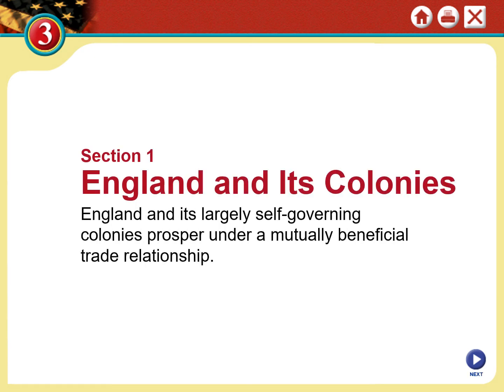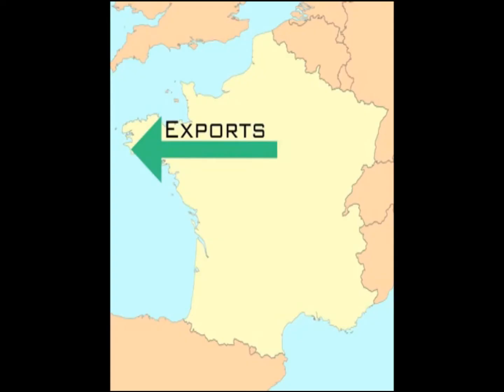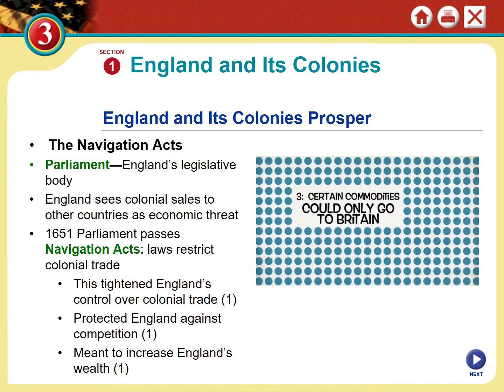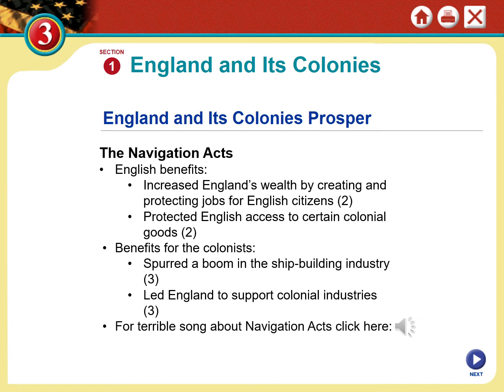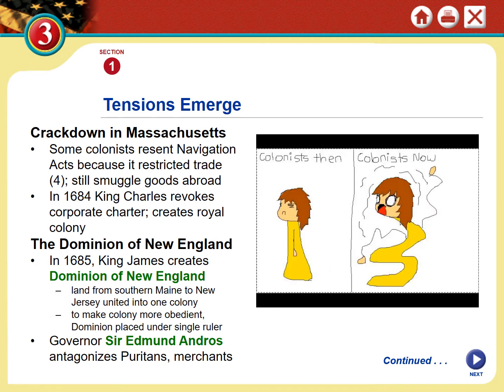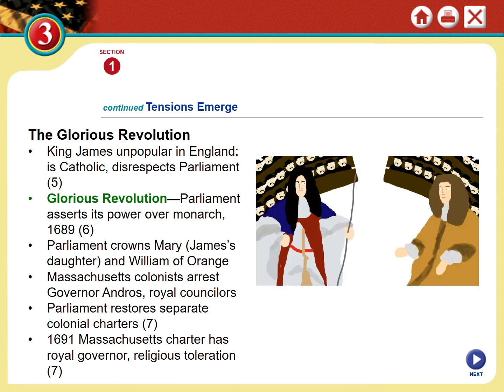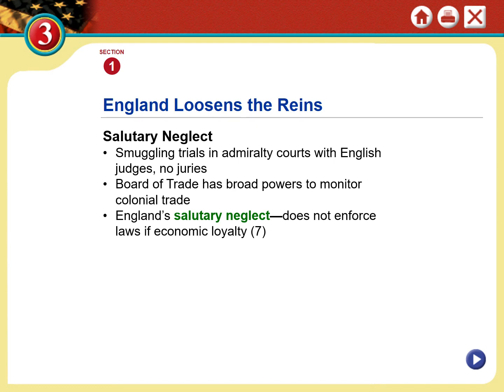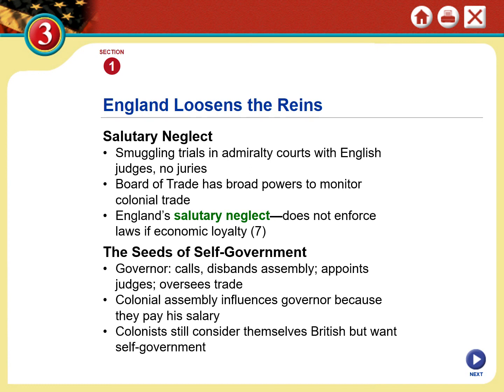Chapter 3 1 Lesson England and Its Colonies